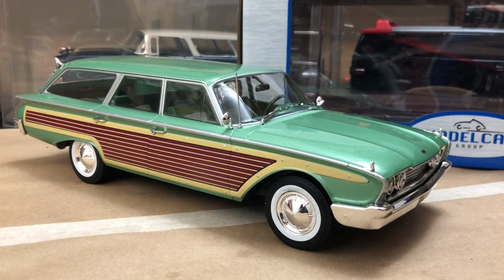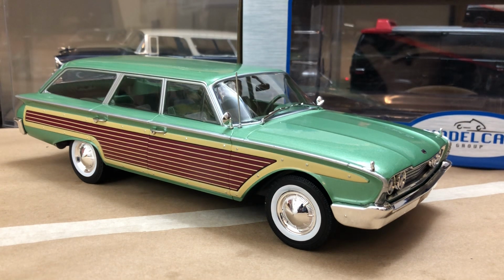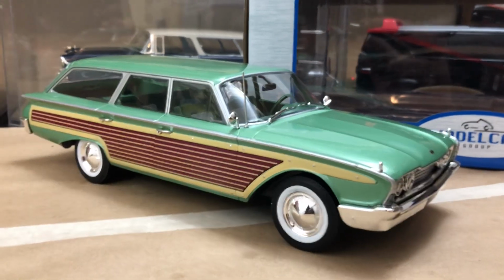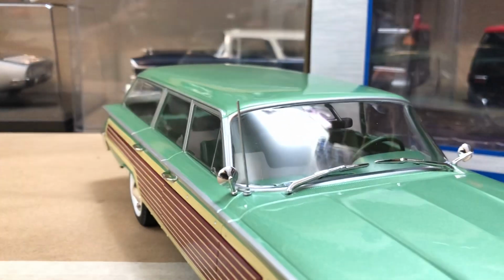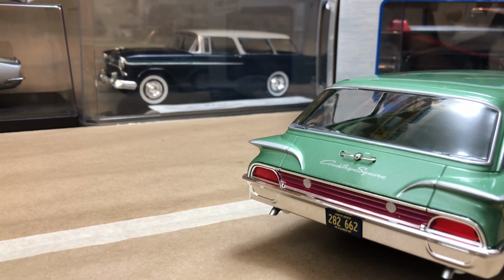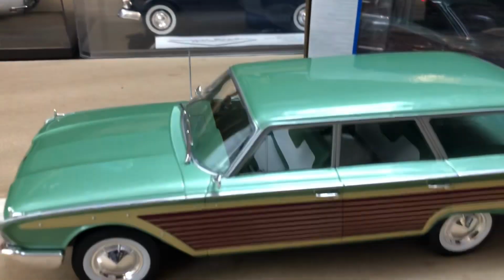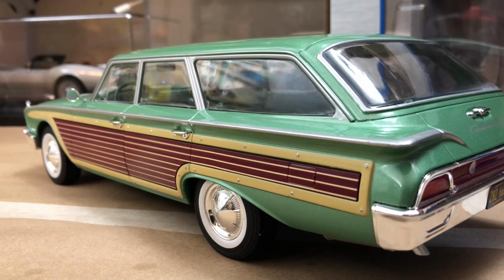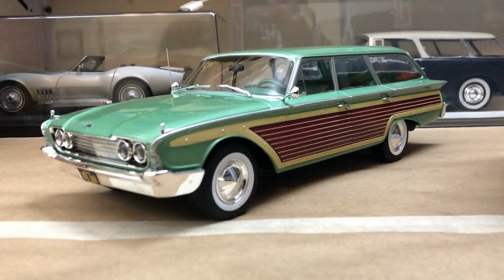1/18 1960 Ford Country Squire By MCG Model Car Group Beautiful!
What an amazing Wagon by MCG , check this one out I love it!